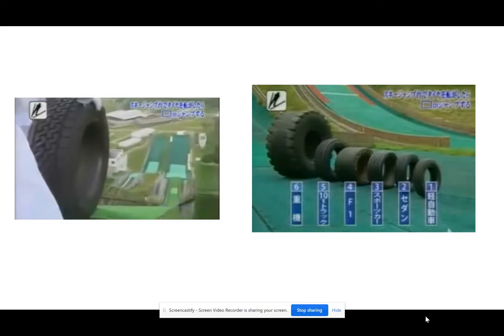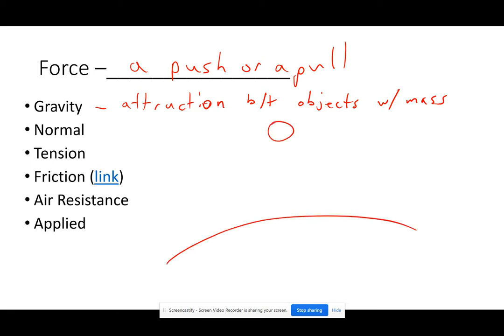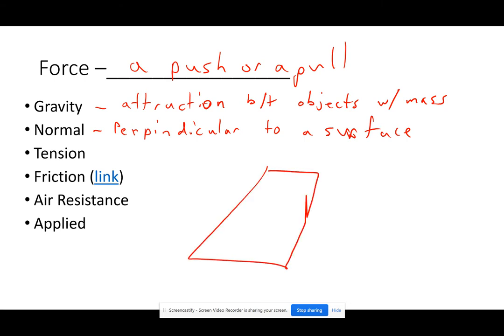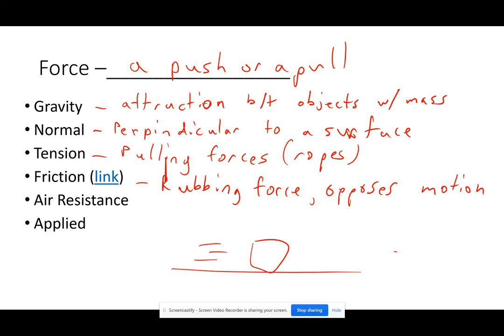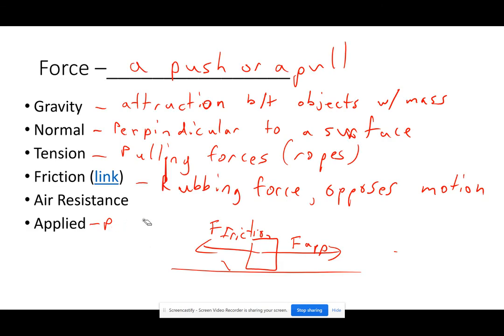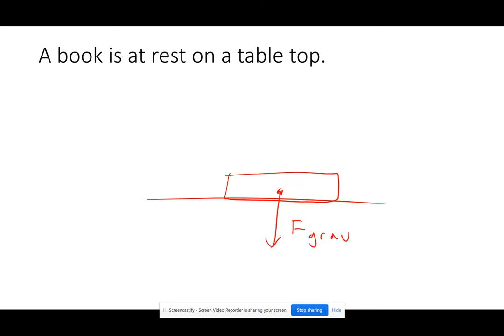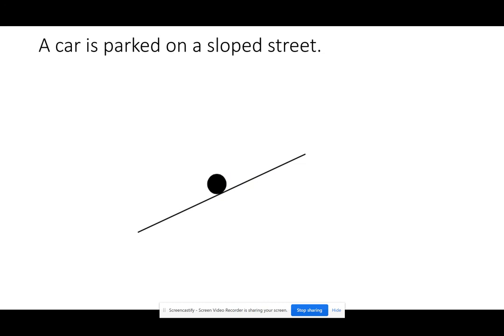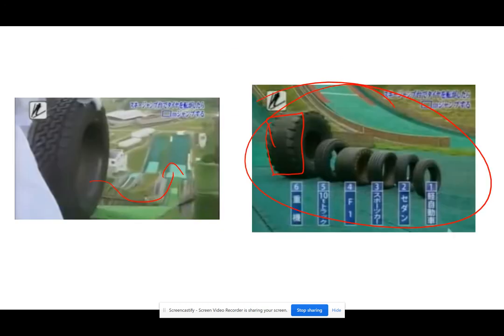Introduction to Forces